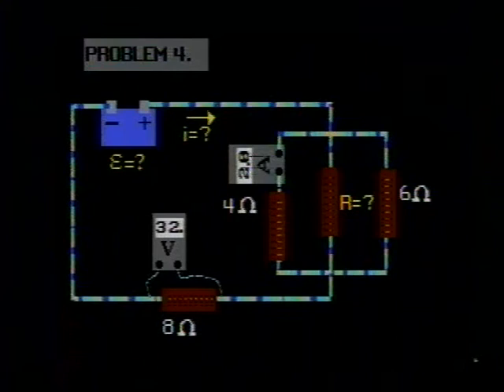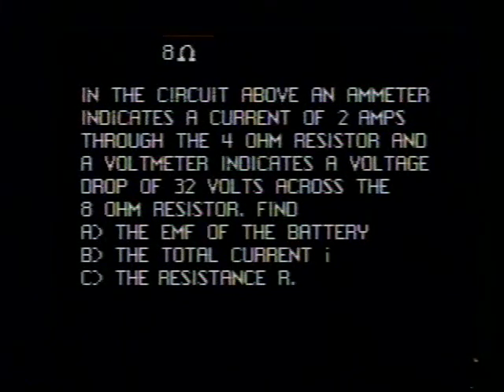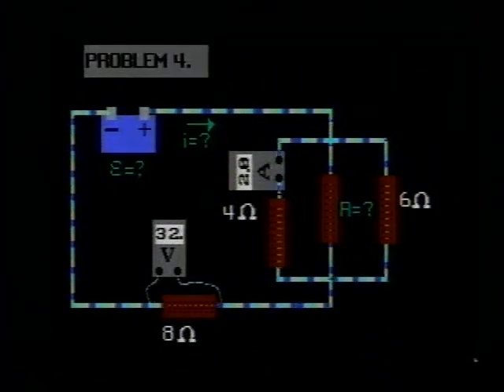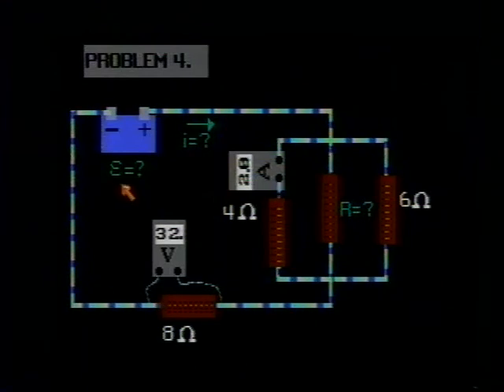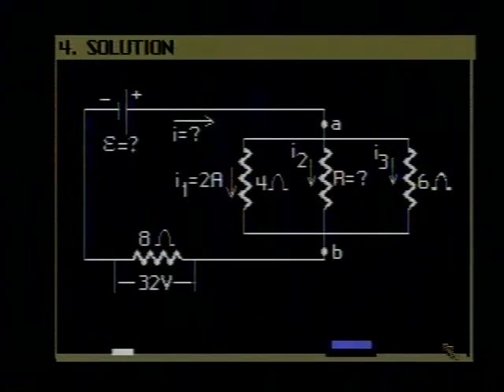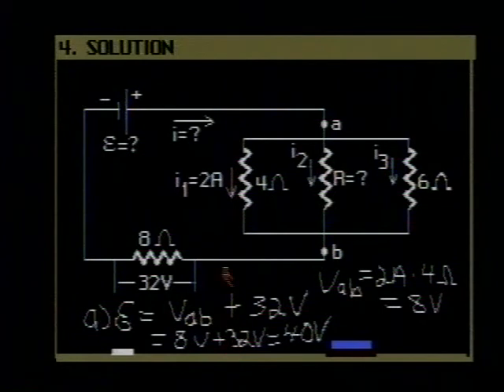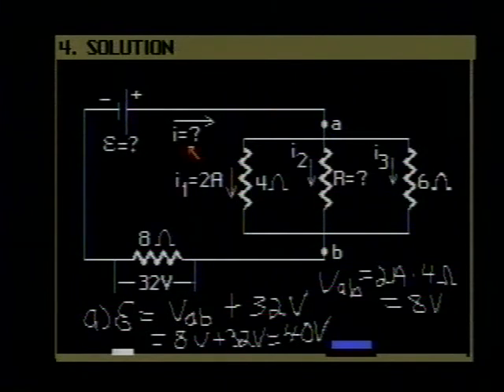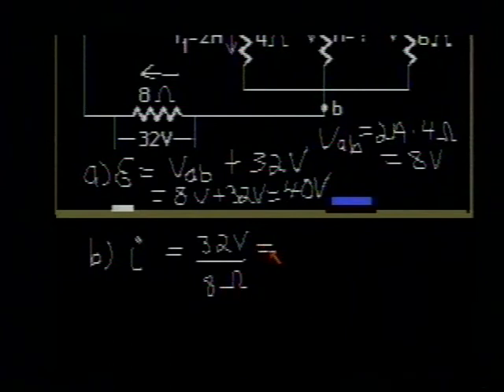Physics Problems Animated: DC Circuits & Kirchhoff's Rules-VI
Voltages and currents in a combination series and parallel circuit.